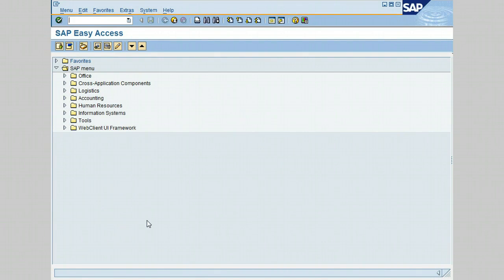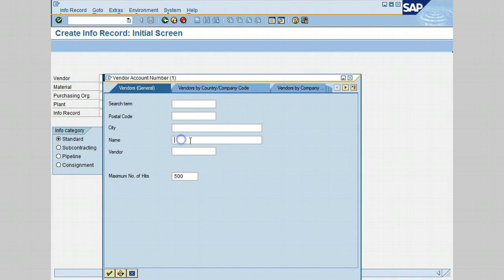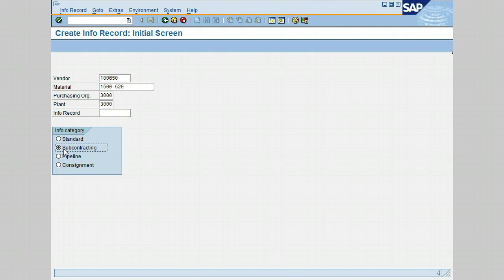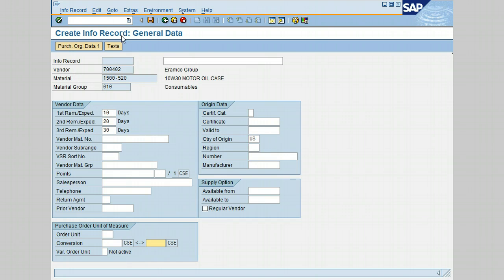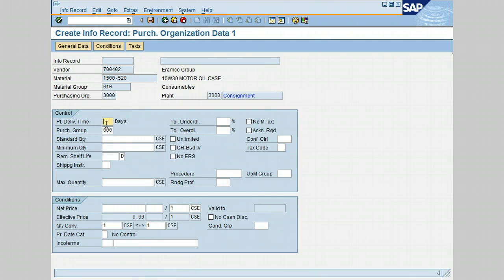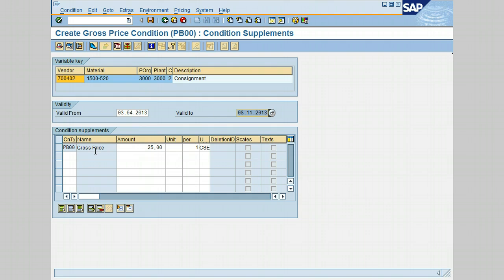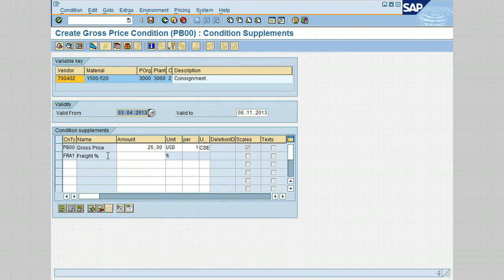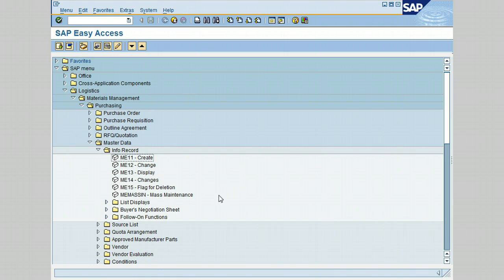Sap MM Create Information Record